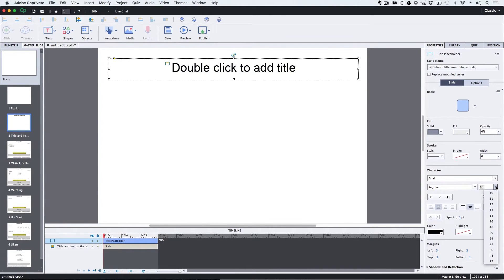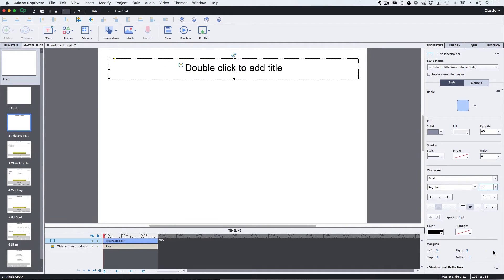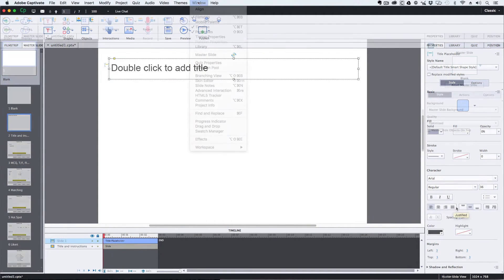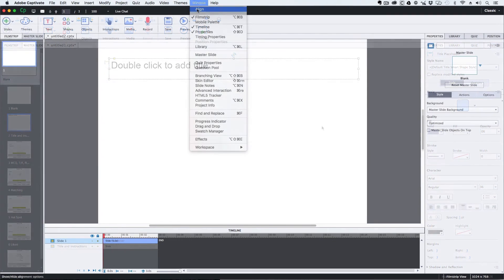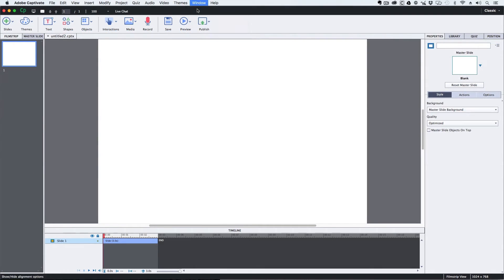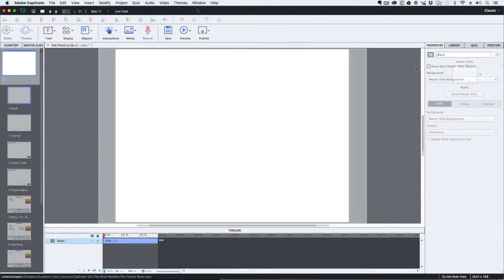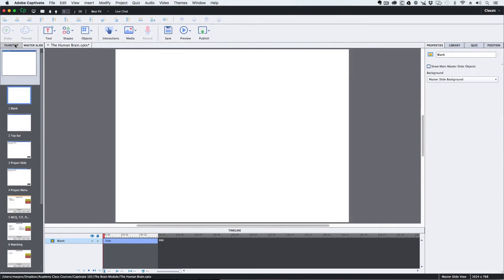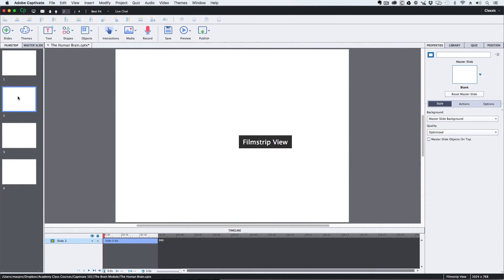Adobe Captivate 101 - Yellow Belt Course